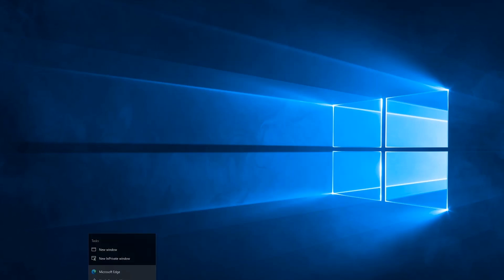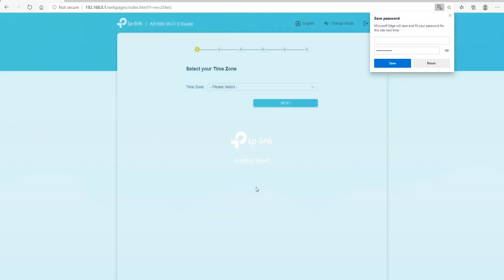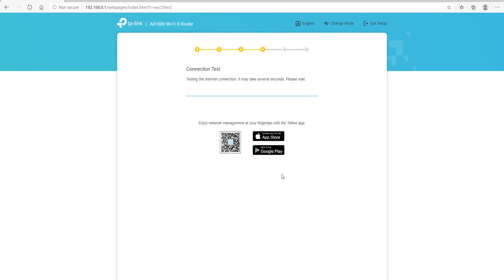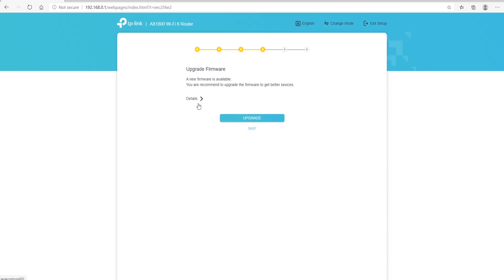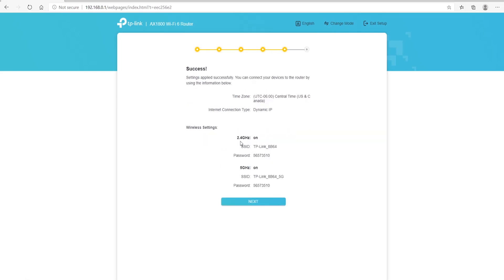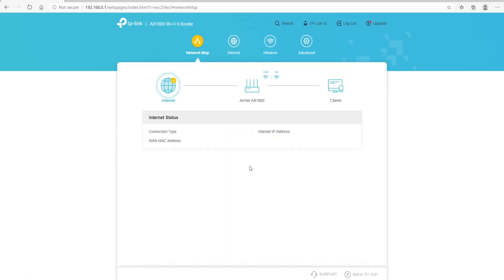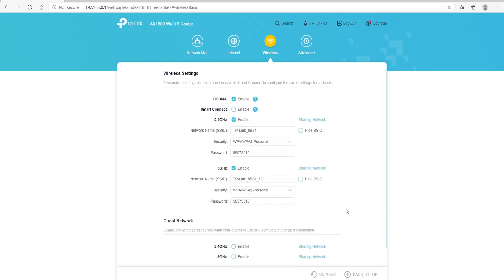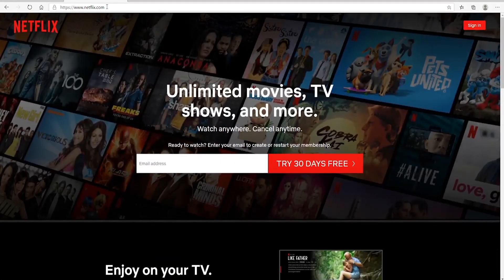How To Login to TP-Link WiFi 6 Router ax1800 – 802.11ax Router, Gigabit Router, Dual Band poxovotech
JD Power Award ---Highest in customer satisfaction for wireless routers 2017 and 2019
Dual-Band WiFi 6 Internet Router: Wi-Fi 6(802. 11ax) technology achieves faster speeds, greater capacity and reduced network congestion compared to the previous generation
Next-Gen 1. 8 Gbps Speeds: Enjoy smoother and more stable streaming, gaming, downloading and more with WiFi speeds up to 1. 8 Gbps (1200 Mbps on 5 GHz band and 574 Mbps on 2. 4 GHz band).
Connect more devices: Wi-Fi 6 technology communicates more data to more devices simultaneously using revolutionary OFDMA technology
Extensive Coverage: Achieve the strong, reliable WiFi coverage with Archer AX1800 as it focuses signal strength to your devices far away using Beamforming technology, 4 high-gain antennas and an advanced front-end module (FEM) chipset.
Powerful Quad-Core Processing For Minimal Latency: The powerful 1. 5 GHz quad-core CPU ensures communications between your wifi ax router and connected devices are smooth.
Easy win setup: set up your Internet router in minutes with the powerful TP-Link tether app.